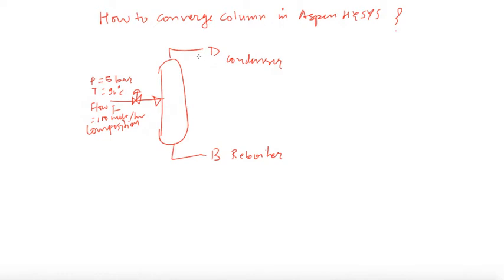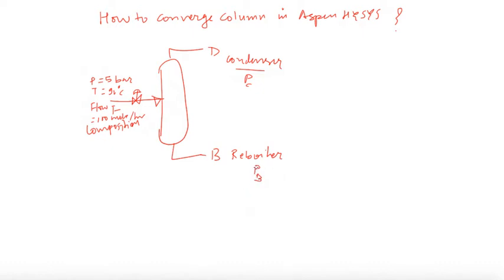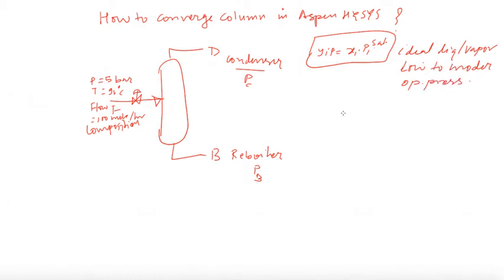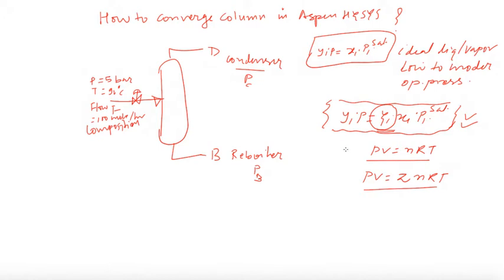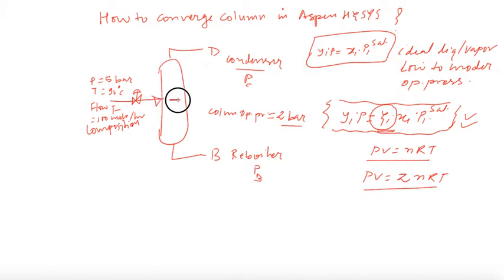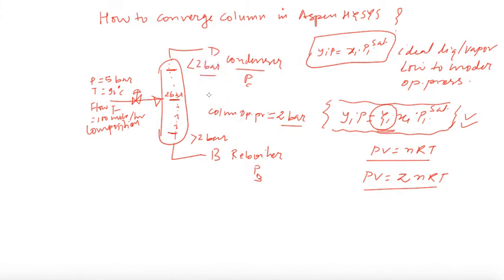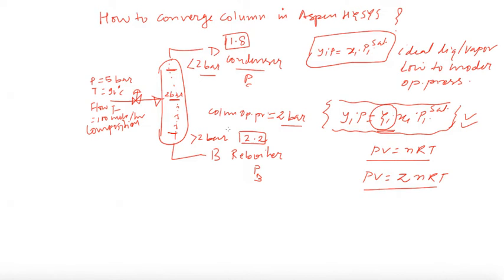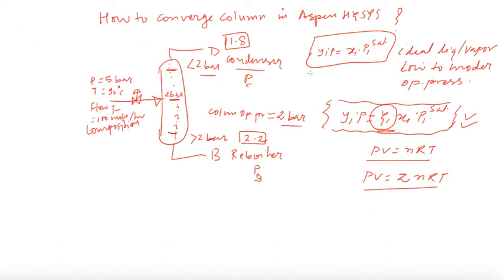How to converge a Distillation column in HYSYS?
This video is all about the converging distillation column modeled in process simulation software. The critical issue is how to define the column pressure on top and bottom, I mean condenser and reboiler. This concept is related to the column plates/ trays hydraulic but I have tried to resolve the issue by trail method to converge the column. This video will be very helpful for the beginner process engineer learning process simulation and modeling.